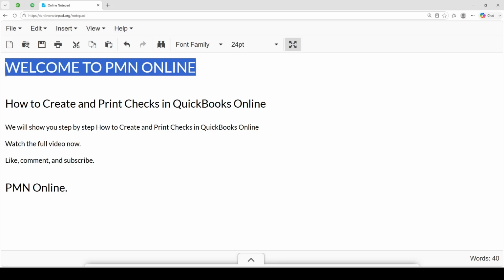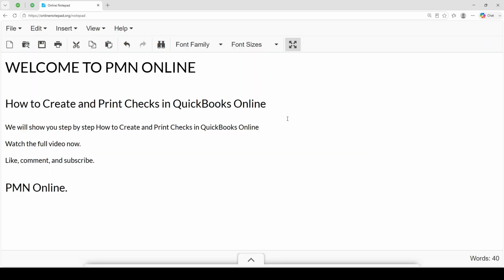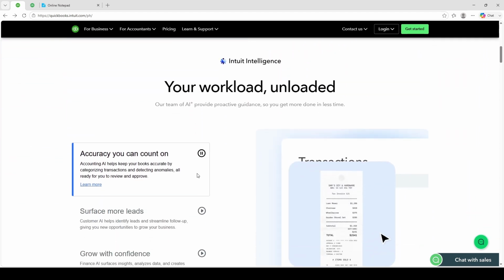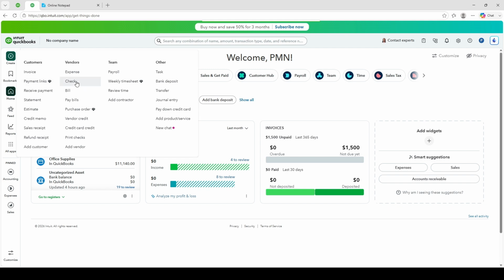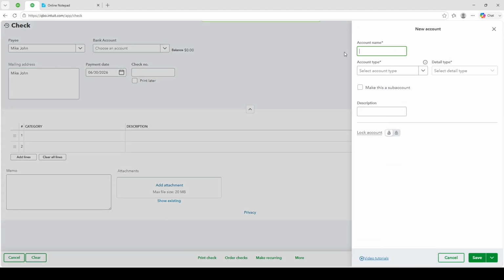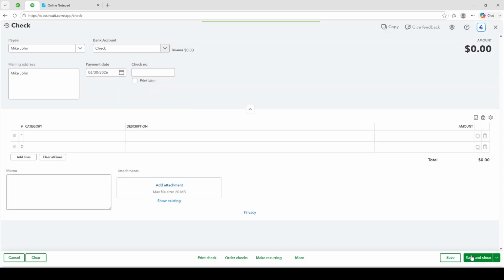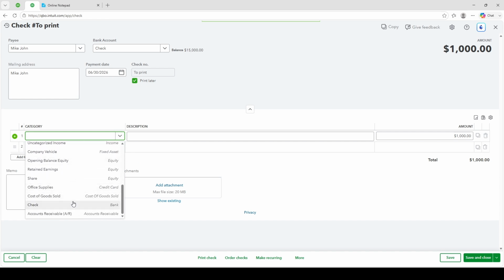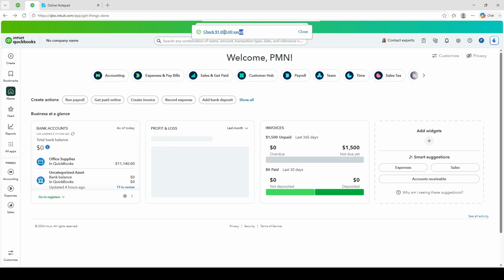How to Create and Print Checks in QuickBooks Online Easily 2026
In this video, I have shown How to Create and Print Checks in QuickBooks Online Easily 2026.

This step-by-step tutorial demonstrates how to cleanly draft, queue, align, and batch-print physical checks using QuickBooks Online’s updated 2026 Intuit Platform core fulfillment dashboard and automated accounts payable tracking system. Issuing official paper payments to vendors, purchasing supplier inventory, or clearing operating overheads shouldn't mean wasting pre-printed check stock due to bad printer margins, duplicating expense rows, or messing up your bank account sequence tracking loops. By utilizing QBO's centralized print queue and visual alignment wizard, small business owners, operator teams, and bookkeeping professionals can maintain absolute data integrity across their payments. We break down the complete check fulfillment roadmap—covering everything from launching your global creation panel to mapping expense categories, managing check number sequences, formatting printer alignments, and safely printing out finished checks completely effortlessly.

You will learn:

* How QuickBooks Online’s updated 2026 fulfillment layout stages, bundles, and sequences pending paper checks natively
* Navigating the primary global shortcuts panel to efficiently locate and deploy the centralized Check creation console safely
* Mastering row distributions—including picking the accurate checking bank feed source and mapping Chart of Accounts expense rows smoothly
* Activating the print queue—ensuring you flag the critical "Print later" check option to securely funnel entries into your master batch tray natively
* Formatting printer mechanics—utilizing the responsive PDF alignment grid to prevent overlapping margins across standard voucher layouts safely
* Best practices for committing your finished print runs to verify that checking balances sync perfectly across your bank registers cleanly

Timestamps:

* 0:00 – Introduction
* 0:15 – Opening Your Desktop Web Browser, Loading QuickBooks Online, and Completing Your Secure Administrator Login Natively
* 0:35 – Step 1 (Creating the Check Entry): Moving straight to the Upper Left Corner of the Dashboard Canvas and Clicking the Primary Global '+ New' Action Button Safely
* 0:50 – Moving to the 'Vendors' Category Column in the Dropdown Menu Grid and Selecting the 'Check' Link Option Natively
* 1:10 – Selecting Your Payee Profile, Picking Your Targeted Checking Account, and Mapping Your Expense rows under the Category Grid smoothly
* 1:25 – Step 2 (Queuing for Print): Moving to the Upper Right Section of the Form HUD and Checking the Box Labeled 'Print later' safely
* 1:40 – Reviewing Your Completed Expense Balances and Clicking the Bottom Footer 'Save and close' Command Button smoothly
* 1:55 – Step 3 (Accessing the Print Queue): Returning to the Global '+ New' Menu Grid and Selecting the 'Print checks' Link Option under the Vendors Column Natively
* 2:10 – Step 4 (Aligning Your Printer): Landing on the Print Queue Dashboard Canvas and Clicking 'Print setup' at the Bottom to Launch the Visual Alignment Wizard safely
* 2:25 – Printing a Test Page on Plain Paper, Laying It Over Your Pre-Printed Check Stock, and Adjusting Grid Alignment Coordinates smoothly
* 2:40 – Step 5 (Executing the Print Batch): Checking the Selection Boxes next to Your Pending Rows, Entering the Starting Check Number, and Clicking 'Preview and print' Natively
* 2:58 – Loading Your Official Check Stock into the Printer Tray, Verifying Rows, and Tapping the Final 'Print' Command safely
* 3:11 – End